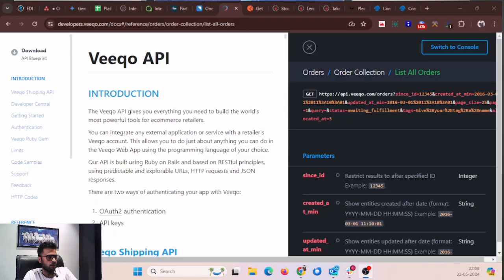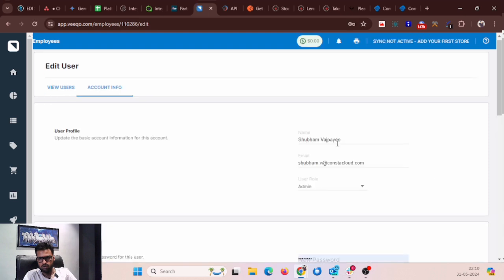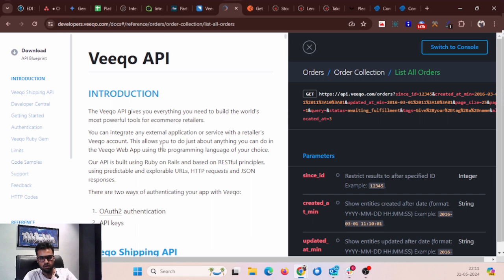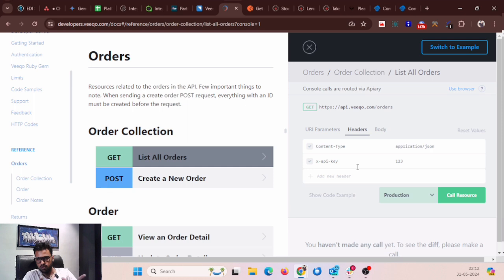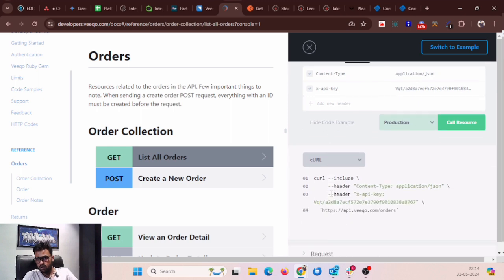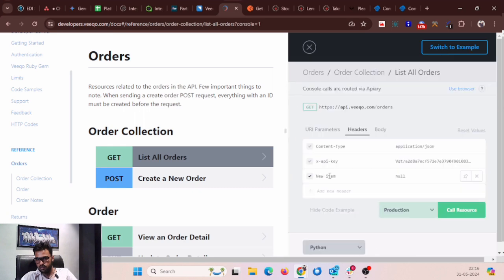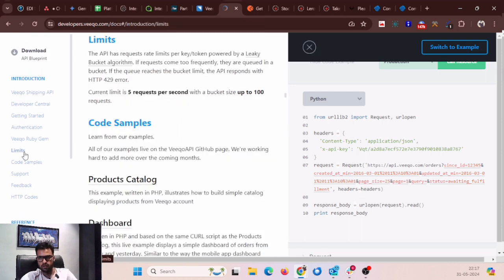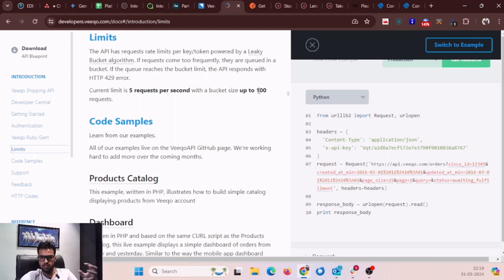Veeqo API Simplified , Understand and Integrate Veeqo in Few Minutes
In this video we have simplified the Veeqo API so that you can understand it and start integrating Veeqo into your applications in few minutes without getting lost into their huge API documentation.